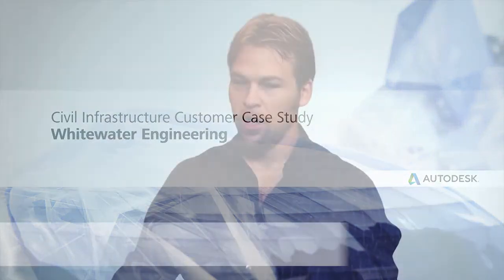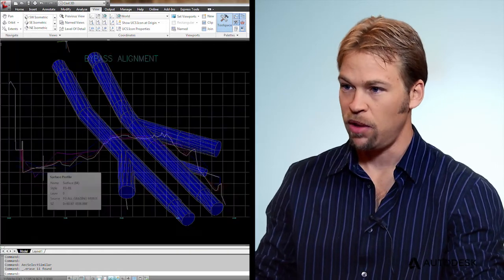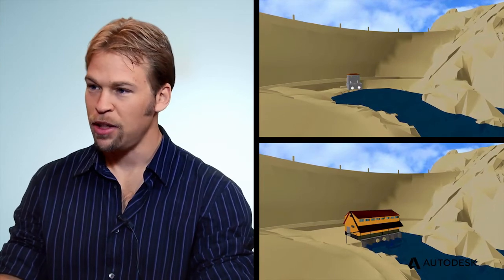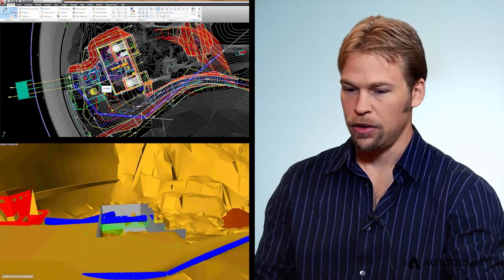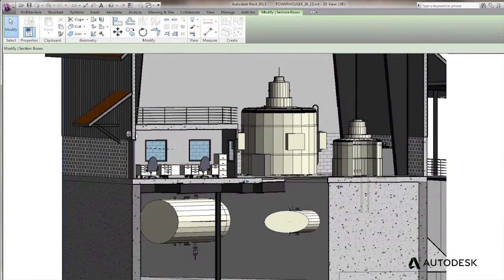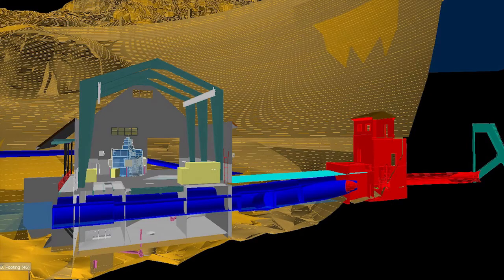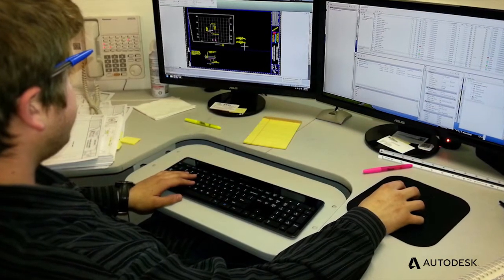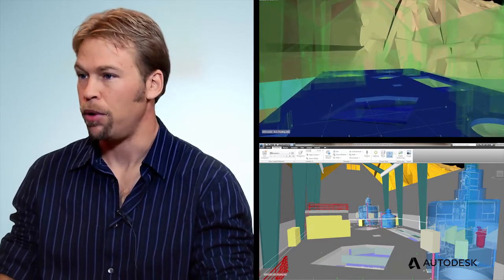Civil Infrastructure Customer Case Study - Whitewater Engineering